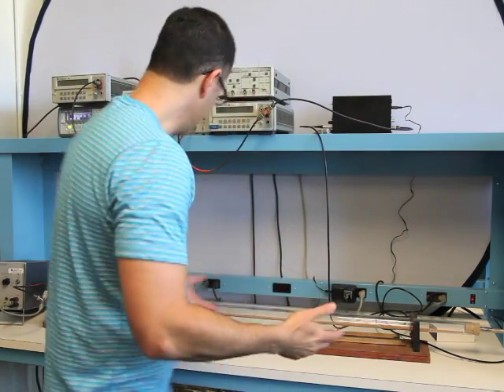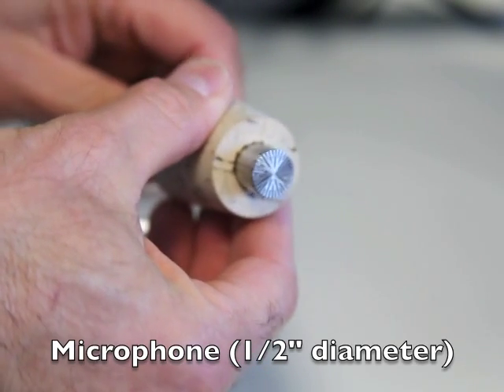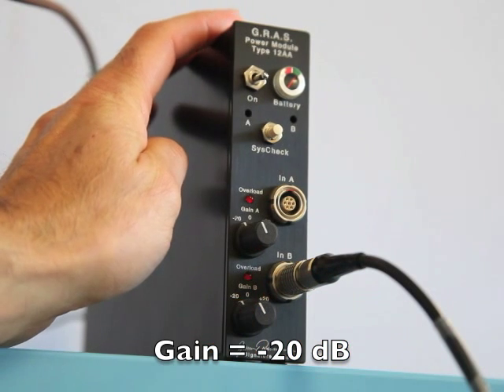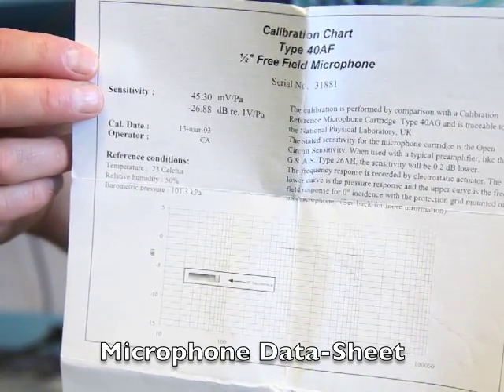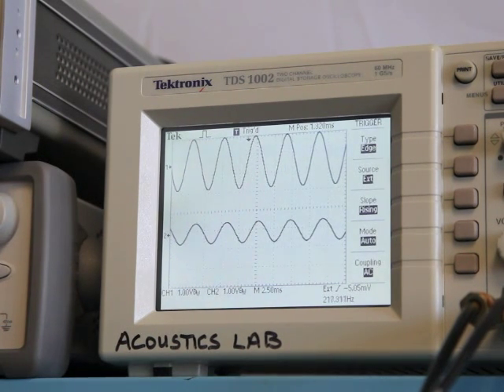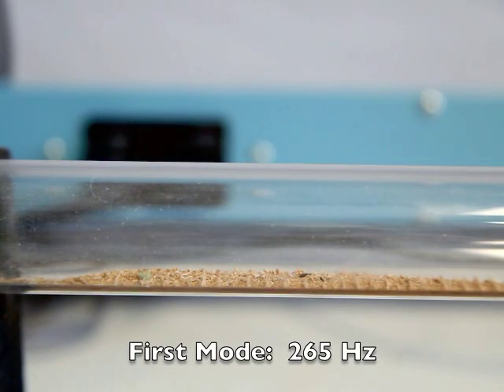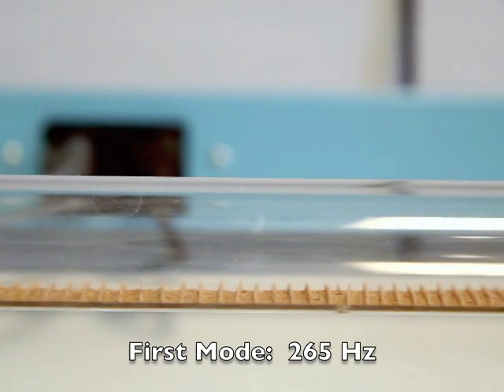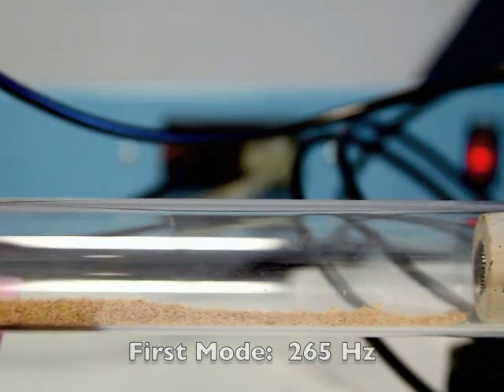NPS Physics - Ph 3451: Acoustics - Physics Experiment 1 - Resonant Tube Part 1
Helmholtz resonator experiment